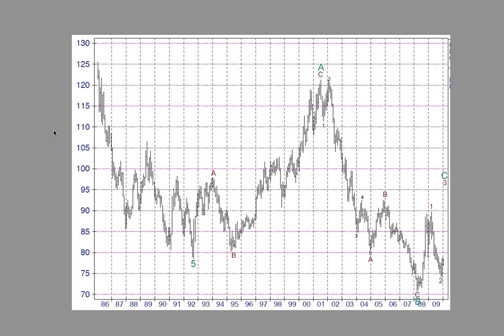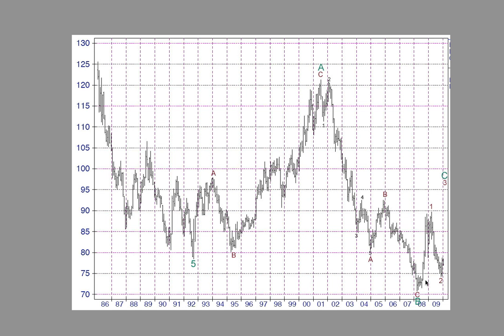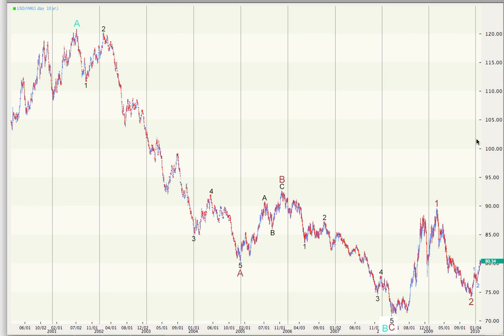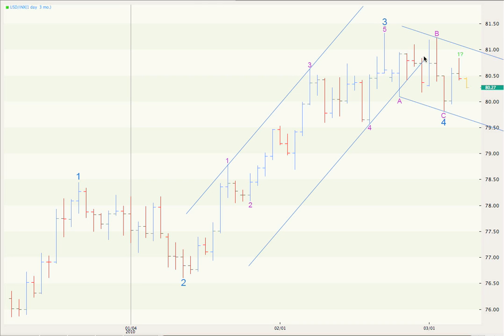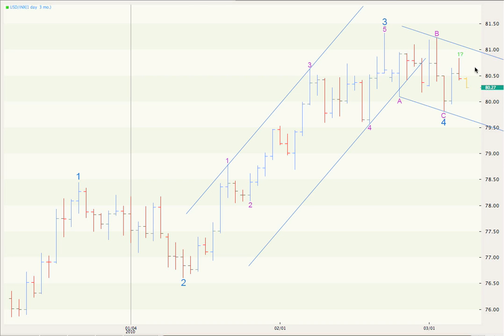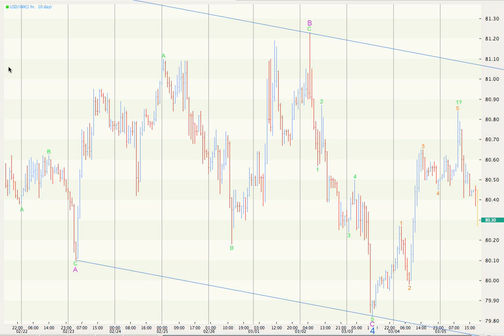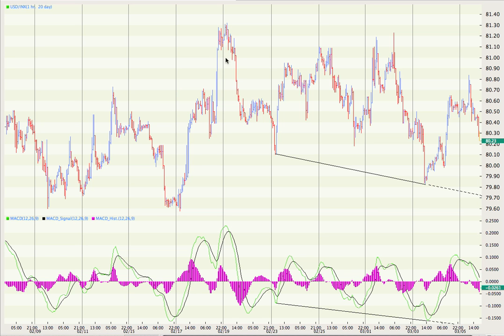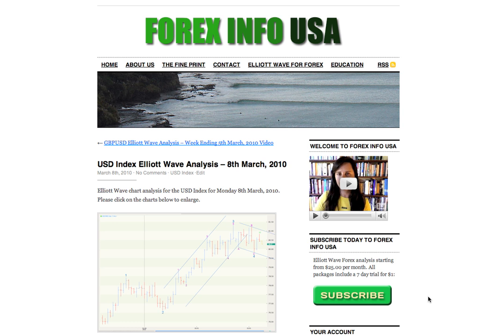USD Index 8th March, 2010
Elliott Wave analysis for the USD index on Monday 8th March, 2010